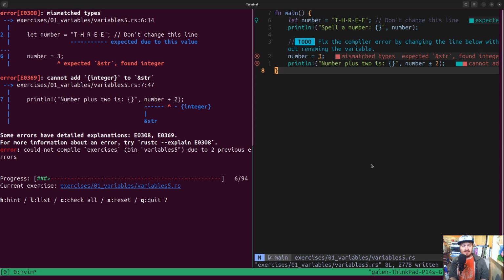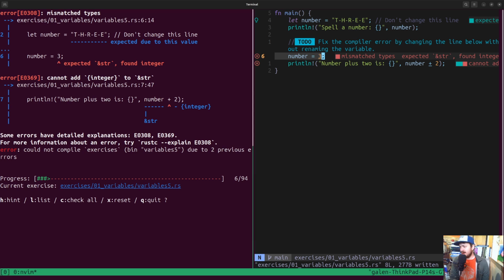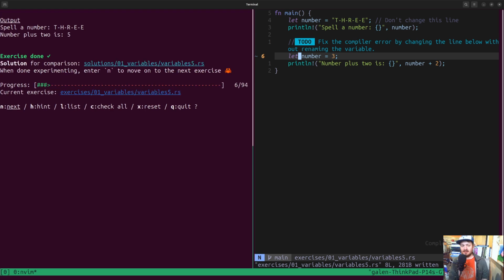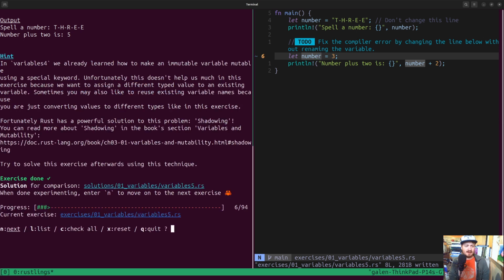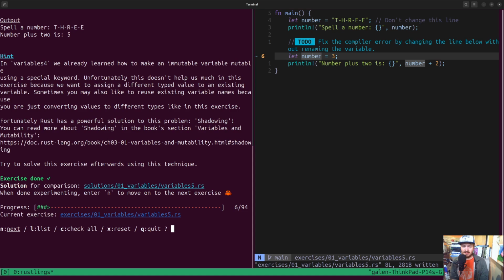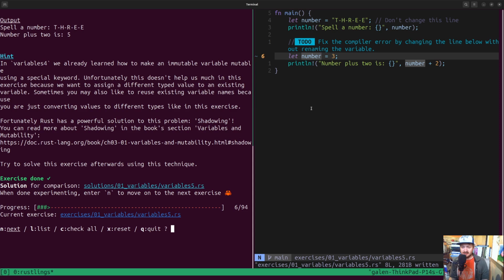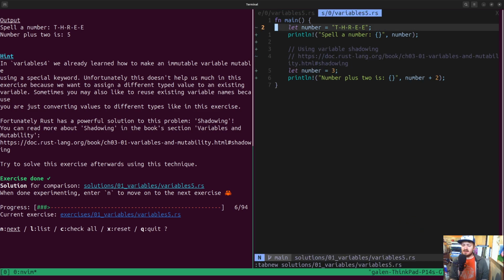Let Us Cast a Shadow Over Former Variables